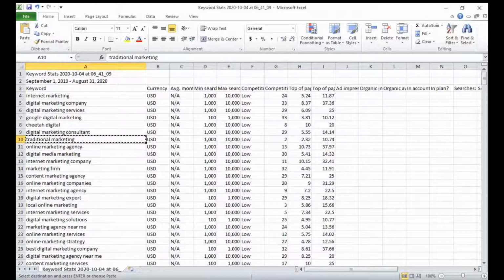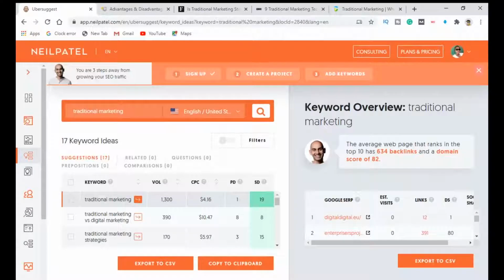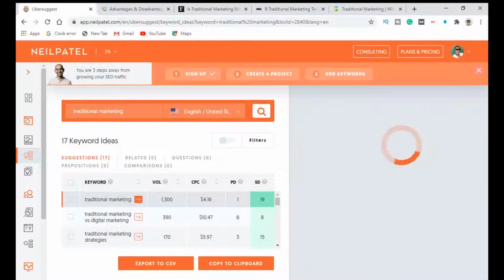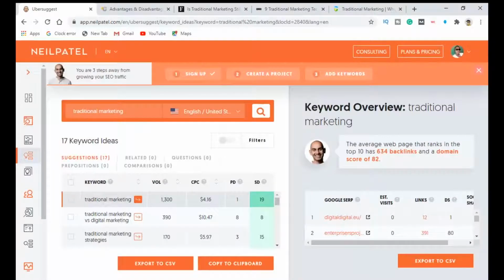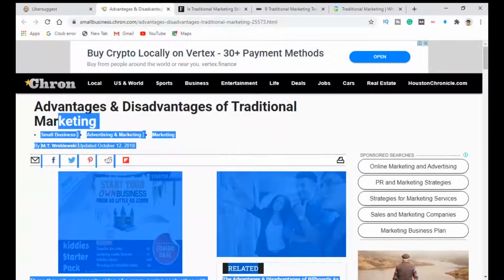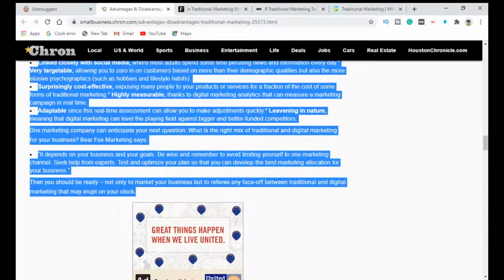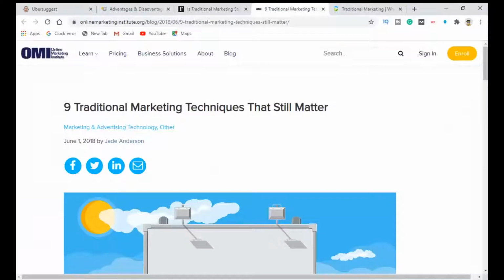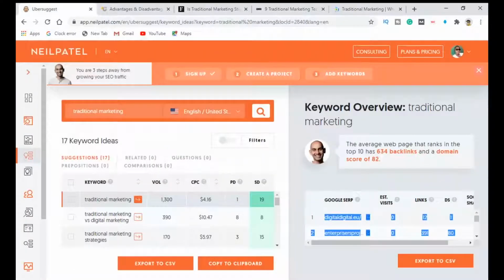How to find a perfect keyword for free | keyword research Part 2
Learn how to do keywords research, how to rank on google, best free keword tool, grew your website, increase traffic and get ranked on google.
We are here to provide you with tips, tricks and educational video.